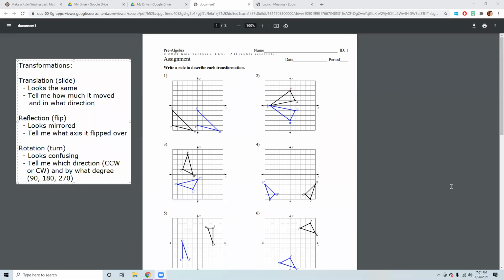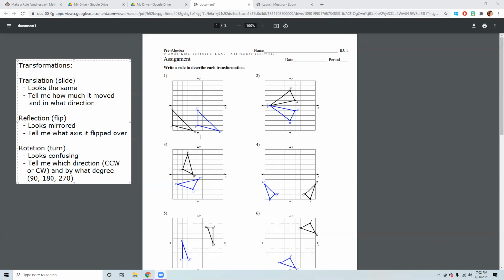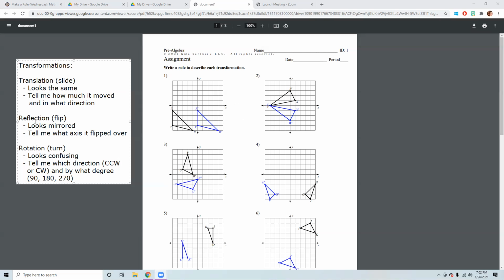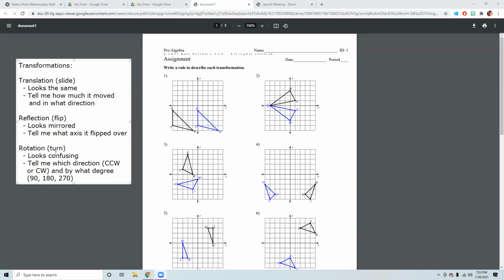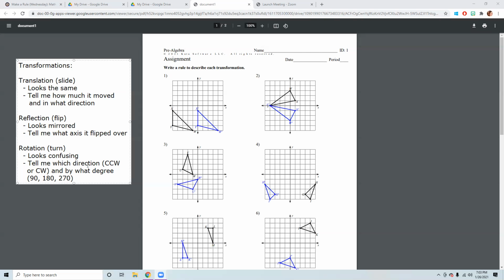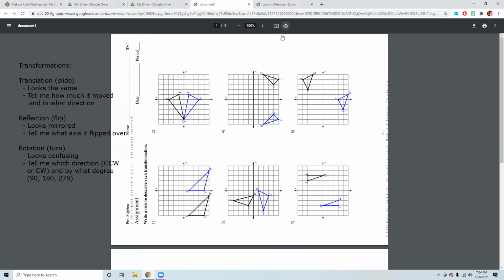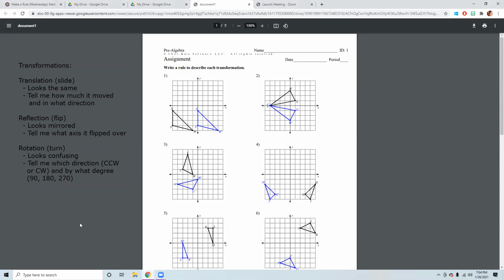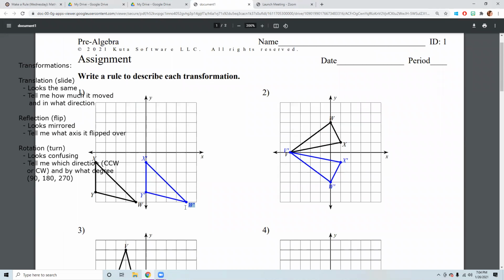Write a Rule - Translation